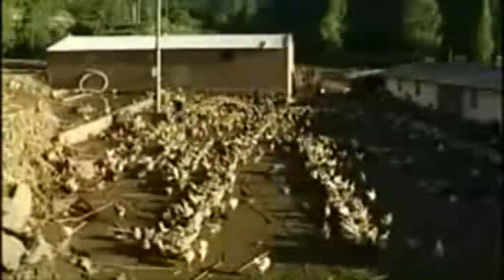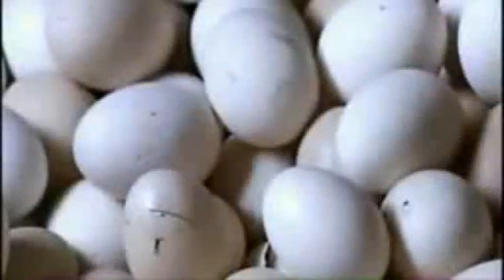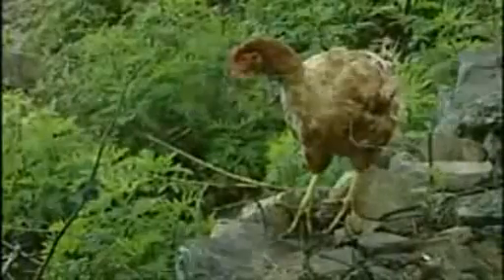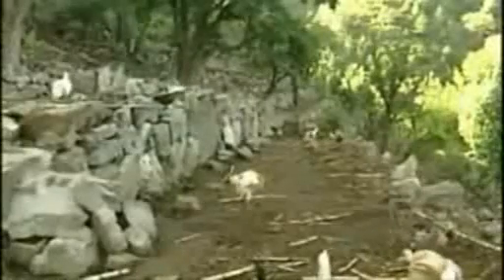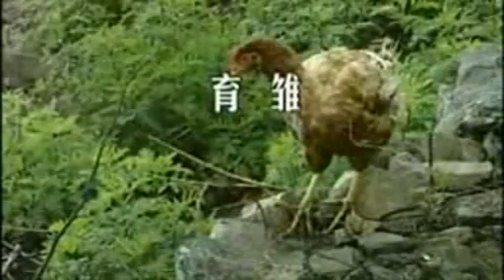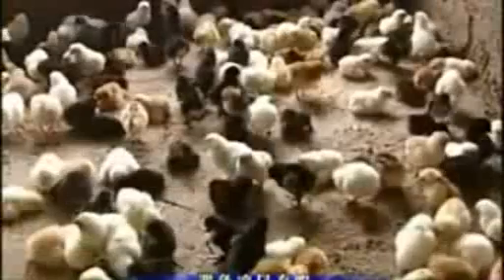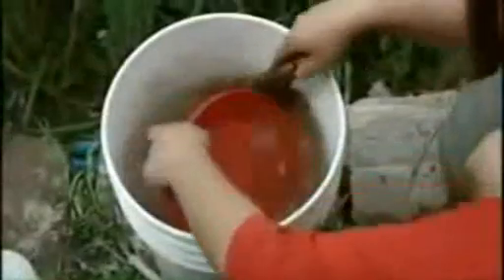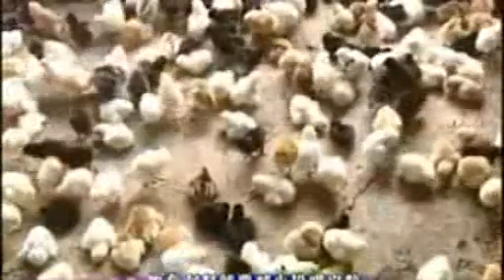土鸡养殖技术教程 山区柴鸡养殖